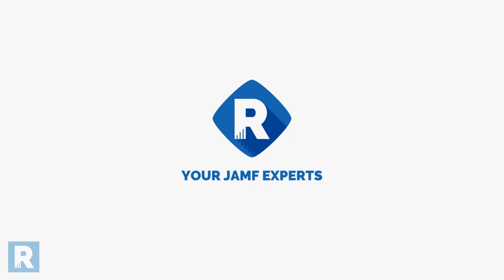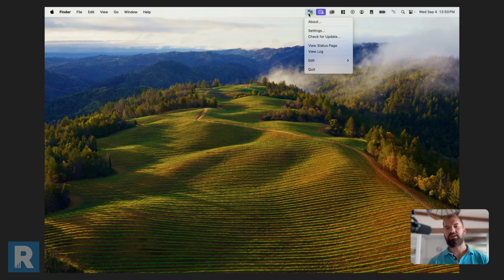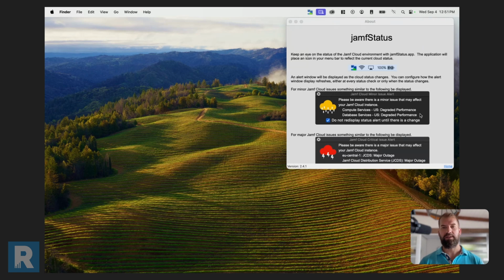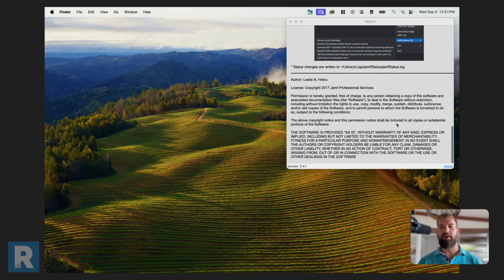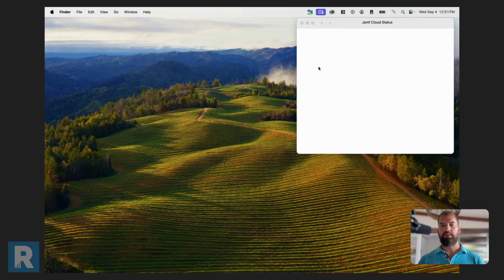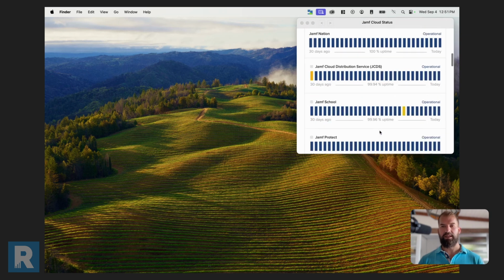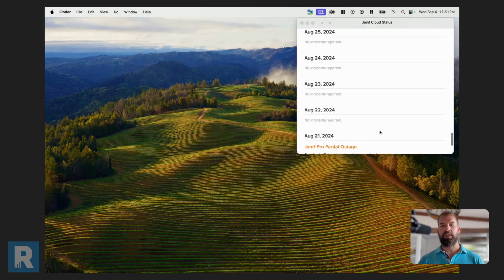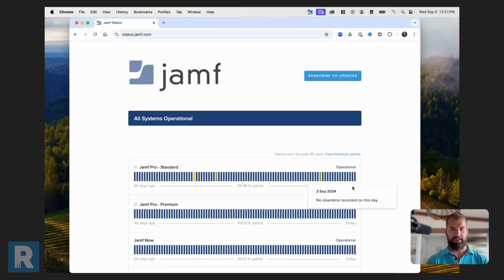Track Jamf Outages with the Jamf Status Tool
Unlock the power of the Jamf Status Tool! 🎉 In this feature breakdown, we guide you through everything you need to know to streamline device management with ease. Learn how to use the tool effectively, save time, and improve your workflow. Perfect for Jamf admins and IT professionals! Watch now and get started!

CHAPTERS
00:00 Introduction